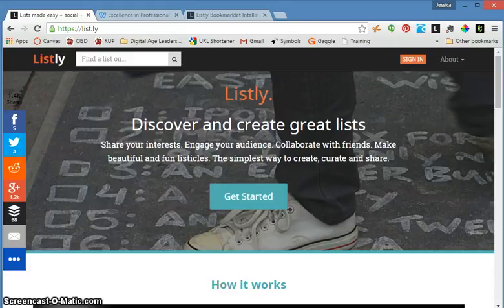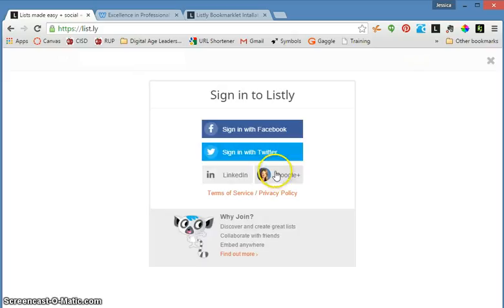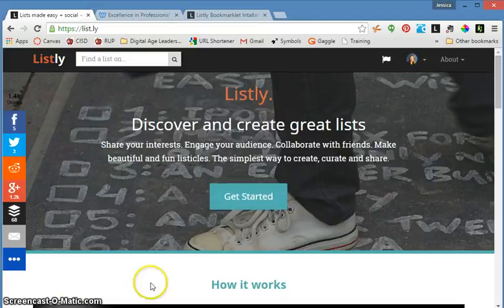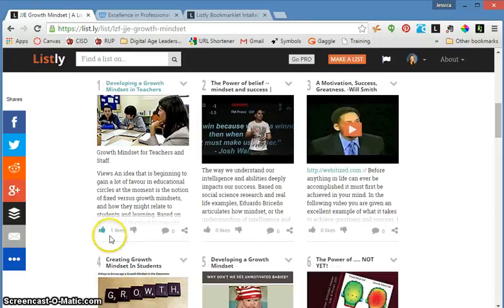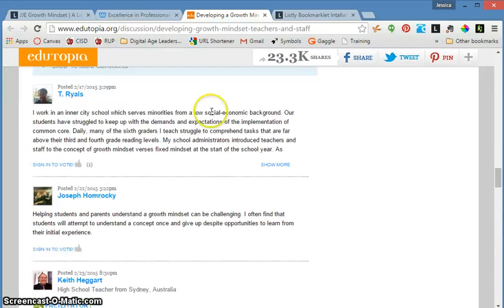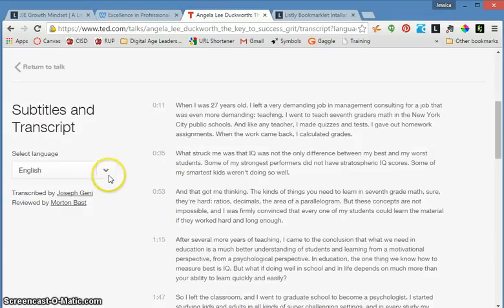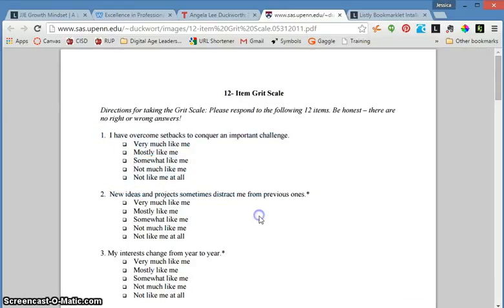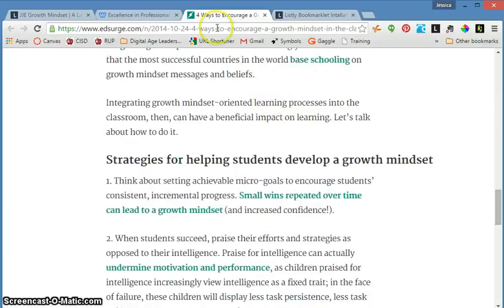JJE's Curation Using List.ly